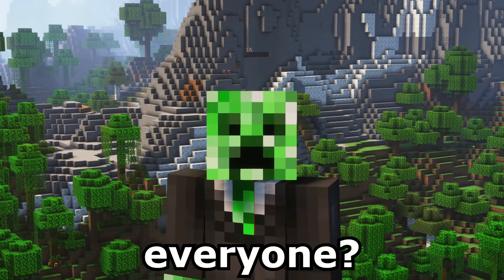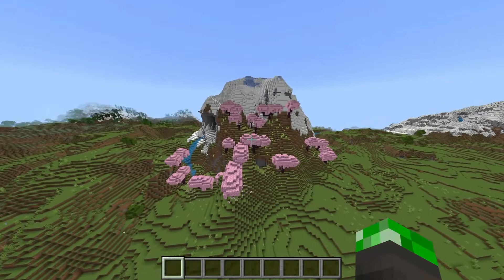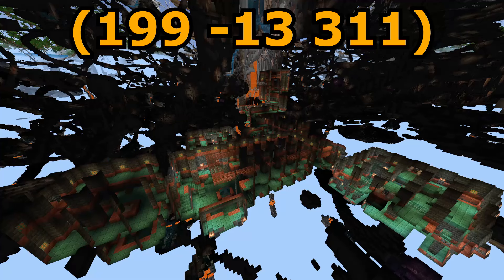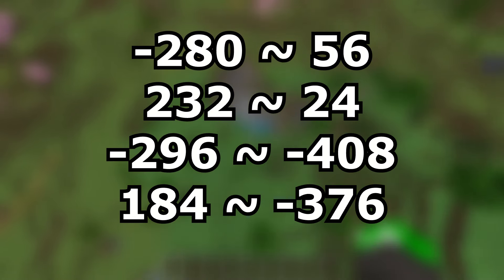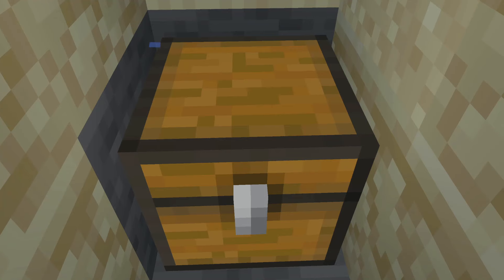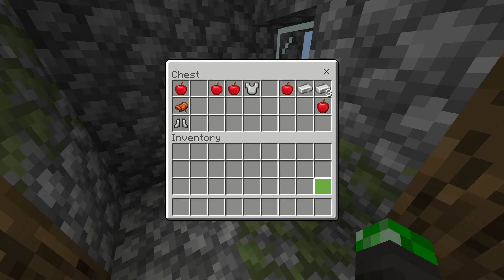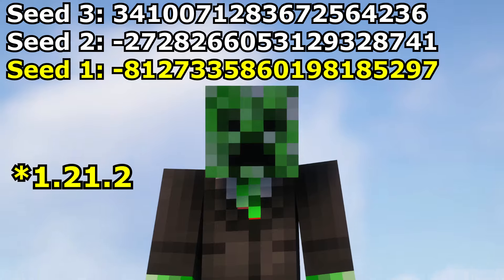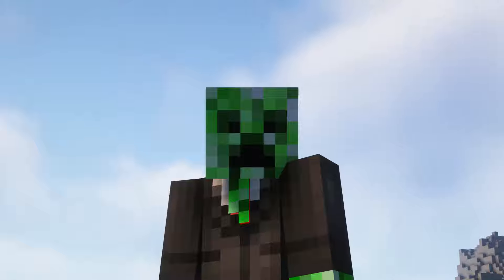TOP 3 BEST MINECRAFT 1.21.21 PE SEEDS BEDROCK! (Seeds Minecraft 1.21.21 Bedrock)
the best minecraft 1.21.21 seeds bedrock. these 3 minecraft bedrock seeds / minecraft bedrock 1.21.21 seeds all have very rare structures, rare biomes, and these 3 are great for survival / speedrunning.